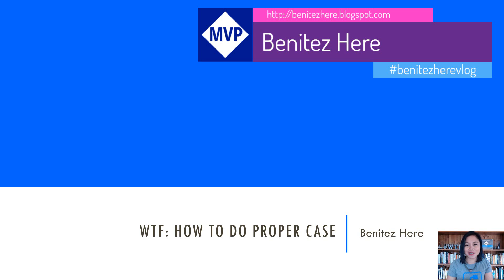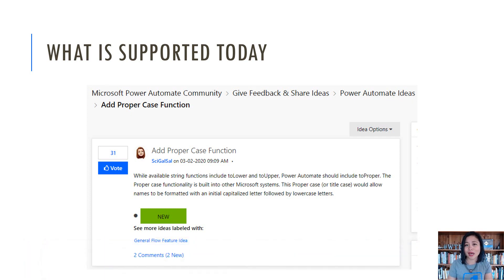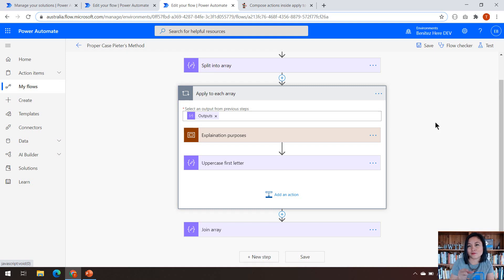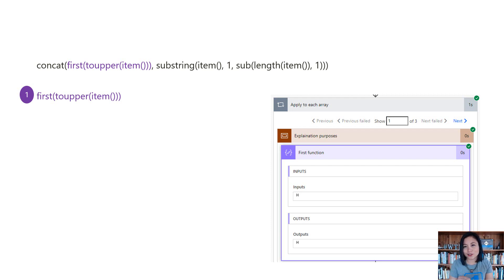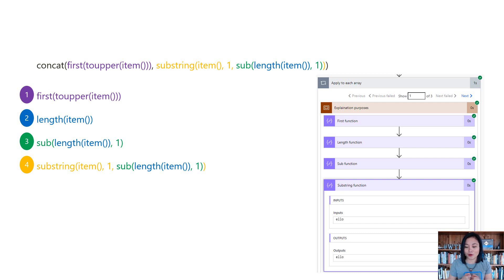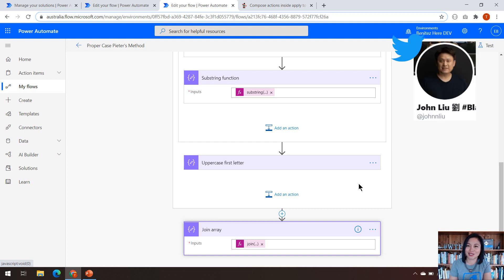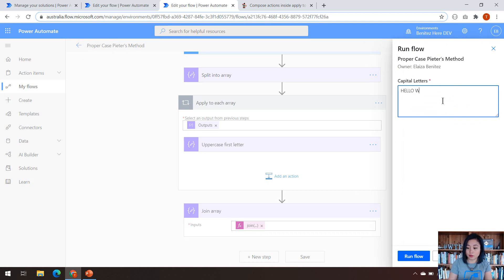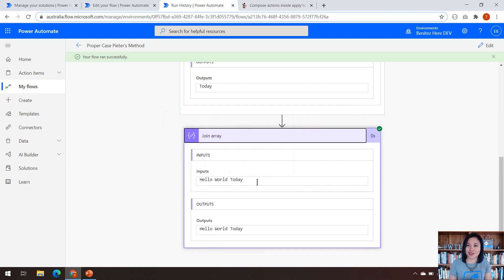How to do Proper Case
In Power Apps there is a Proper case function that can be used in Canvas Apps. With flow in Power Automate, this function does not exist yet and in this episode I share how you can make a value that's in Uppercase as Proper Case.

00:00 - Introduction
00:13 - Agenda
01:42 - Explanation of the trigger of the flow
01:57 - Explanation of the functions used in the compose action to form an array
02:26 - Apply to each action
02:50 - Compose action with a single expression
03:12 - Break down of functions used in a single expression
06:13 - Pieter's method
07:20 - Compose action to join the array
07:41 - The flow in action